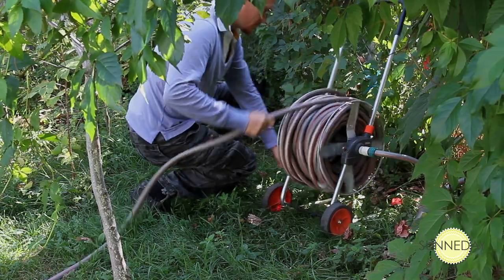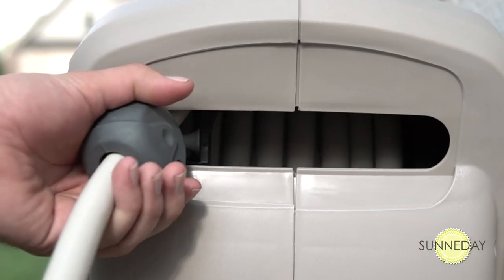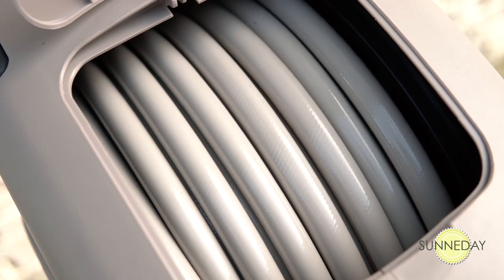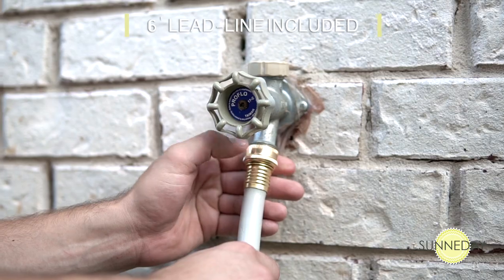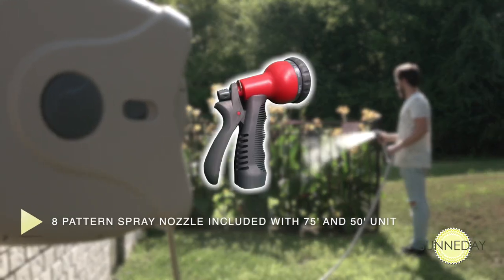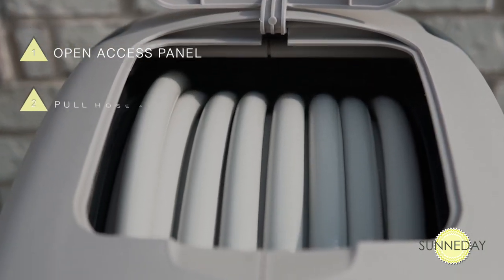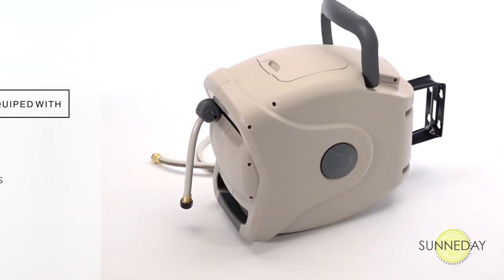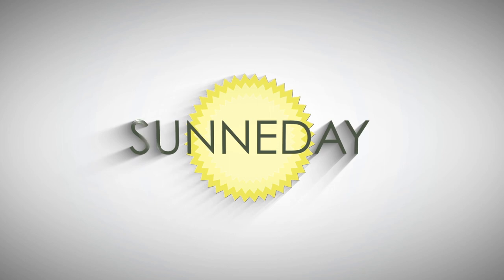SUNNEDAY GartenKraft XW Series Hose Reel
Sunneday GartenKraft Retractable Garden Hose Reel